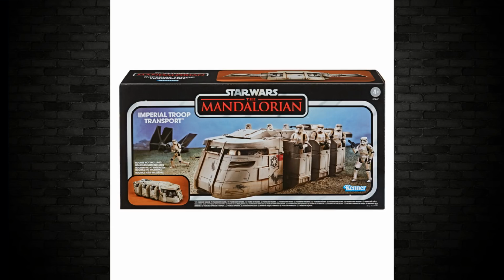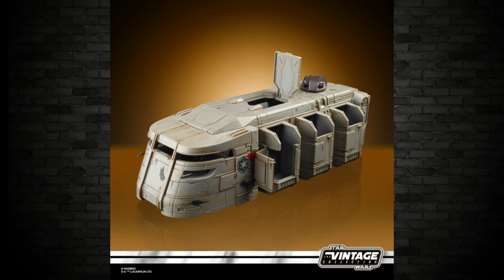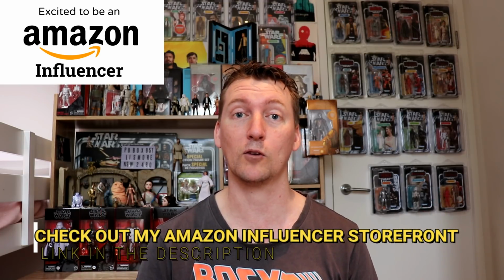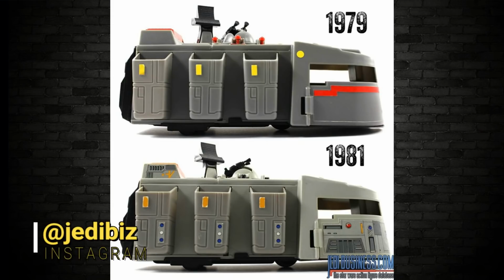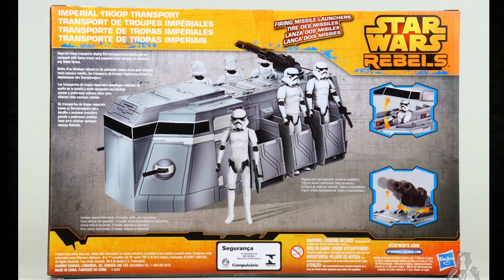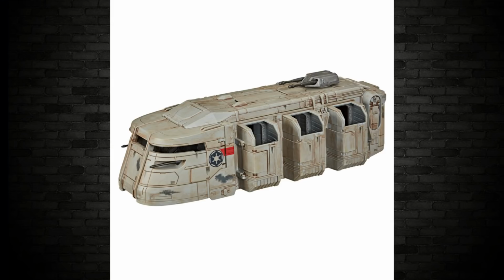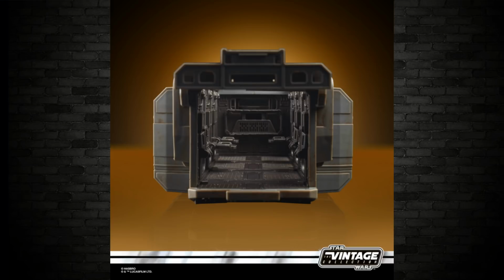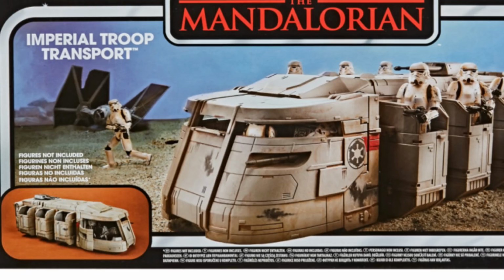STAR WARS ACTION FIGURE NEWS EXCLUSIVE FIRST LOOK AT IMPERIAL TROOP TRANSPORT FROM THE MANDALORIAN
In this video we check out the STAR WARS ACTION FIGURE NEWS EXCLUSIVE FIRST LOOK AT IMPERIAL TROOP TRANSPORT FROM THE MANDALORIAN

Usualmike Television
AUSTRALIA

NEW AMAZON INFLUENCER STORE: